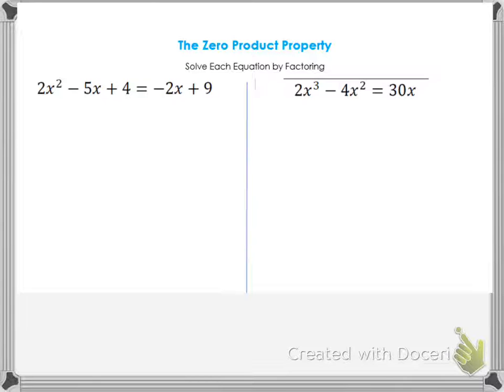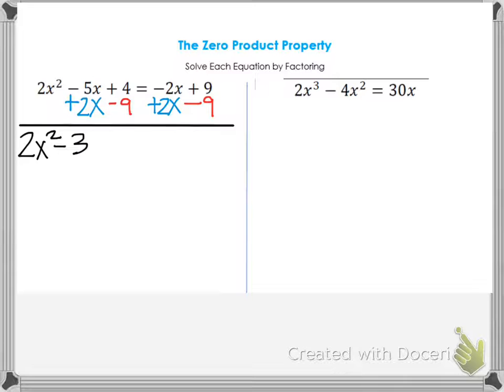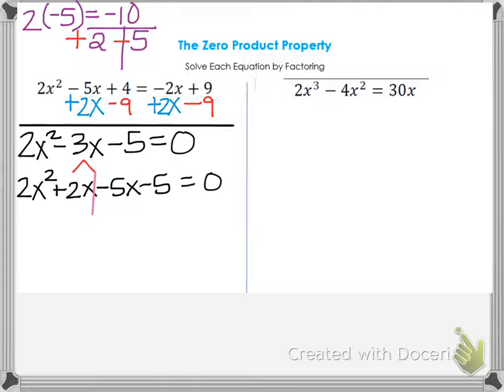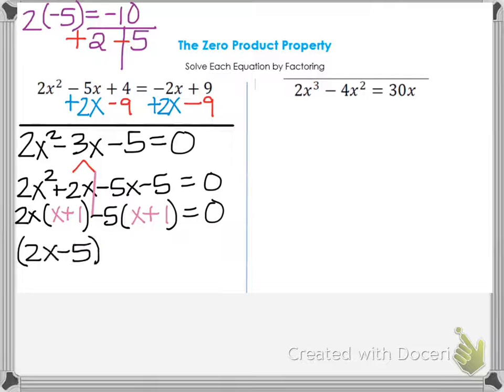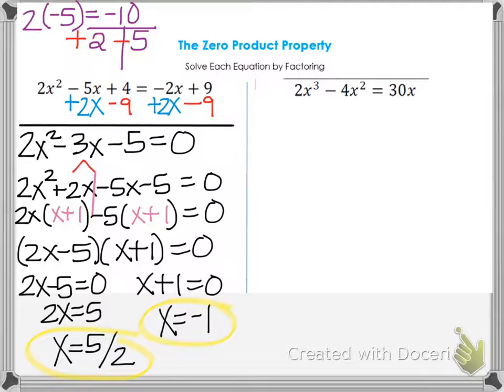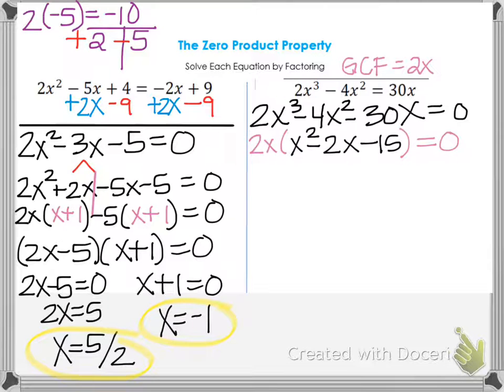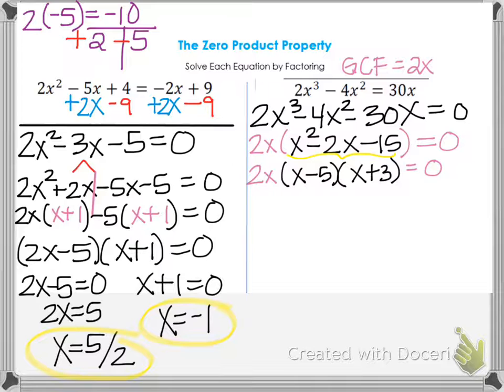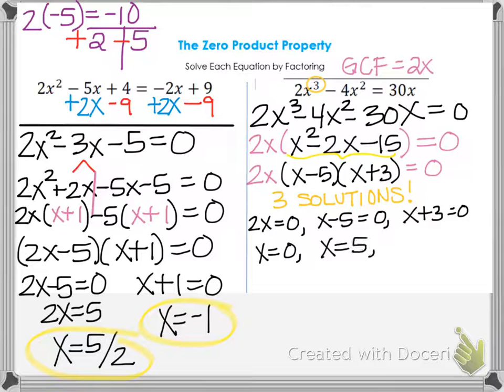Solving Quadratic Equations with the zero product property